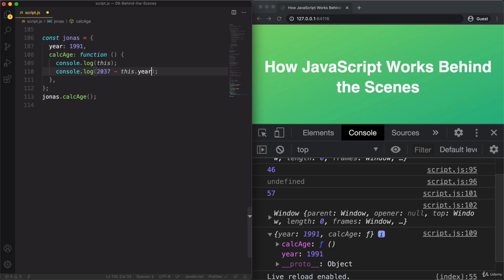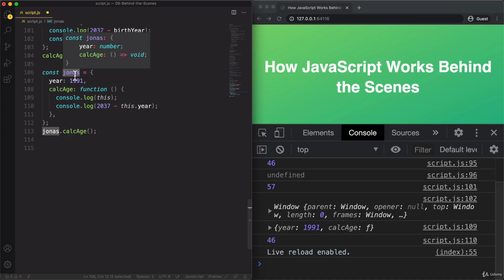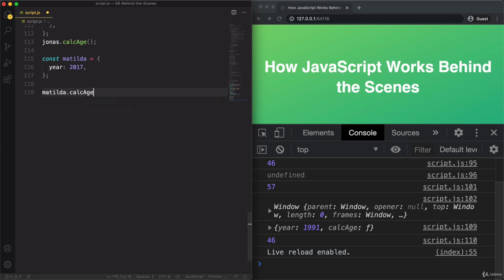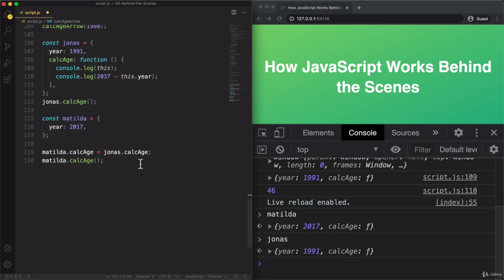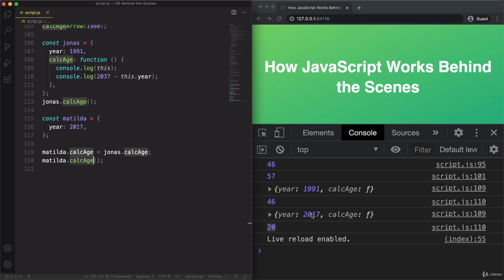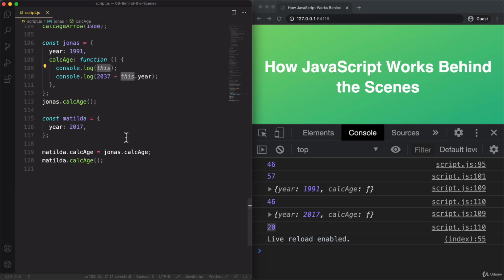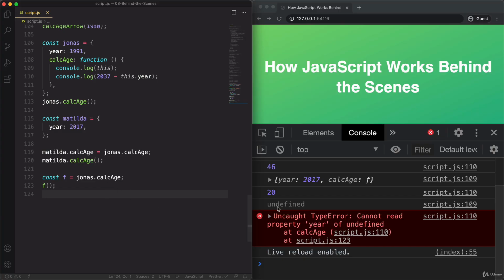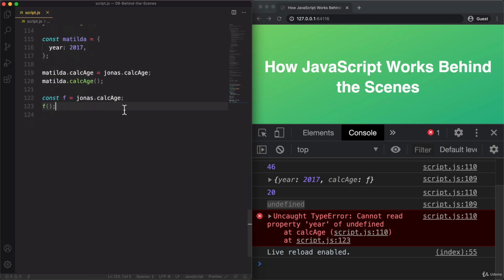The this Keyword in Practice